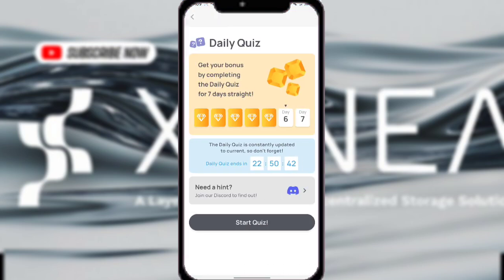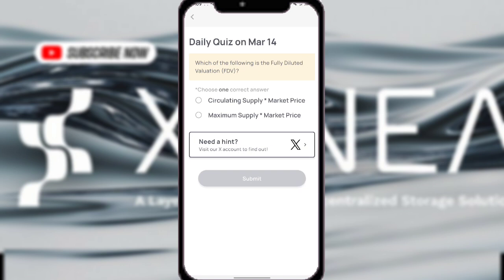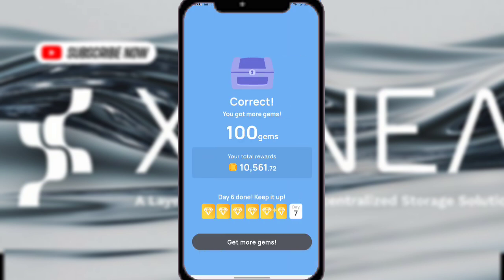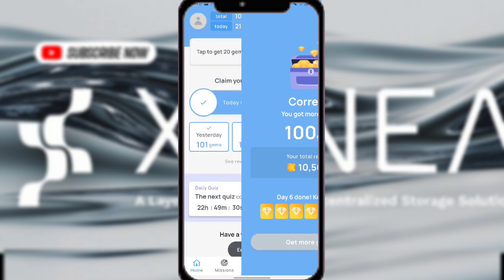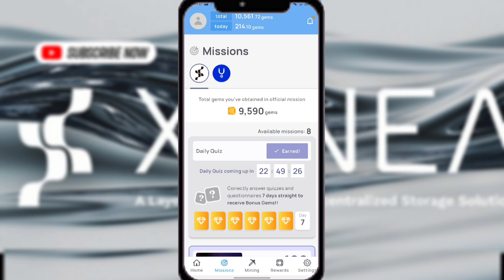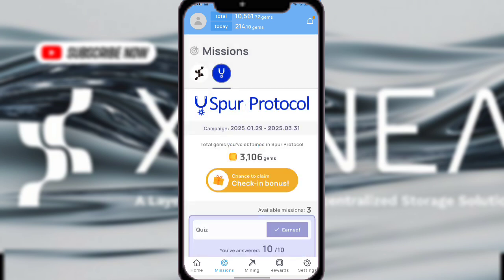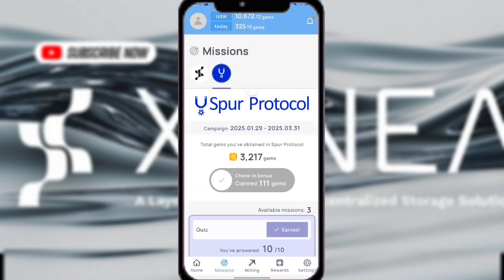Xenea Daily quiz 14th March: Xenea Today's Quiz: | Xenea Daily Answer